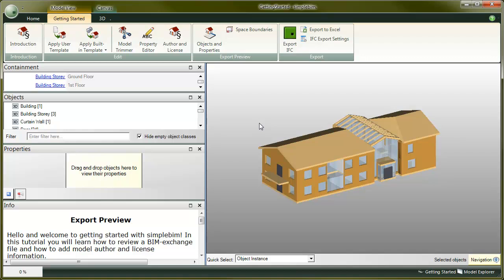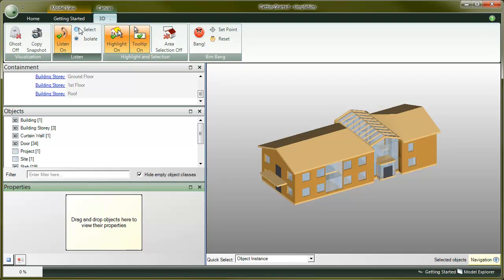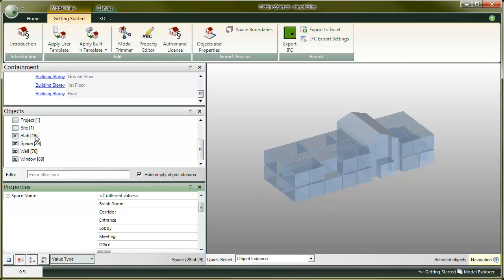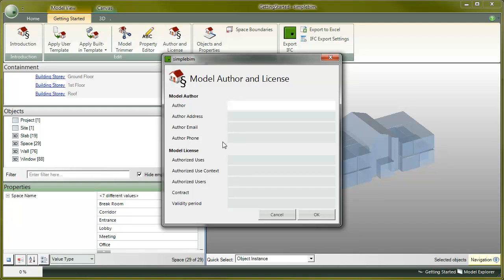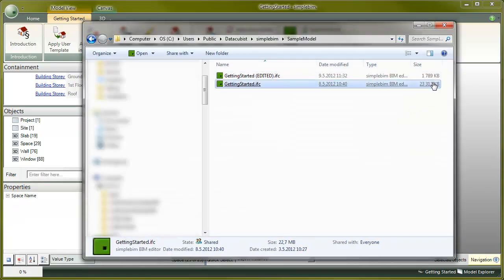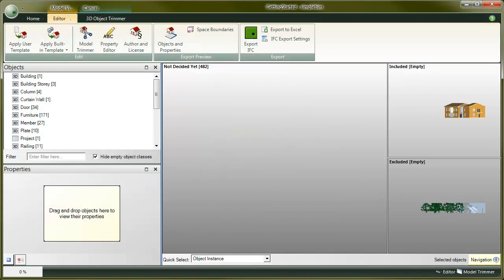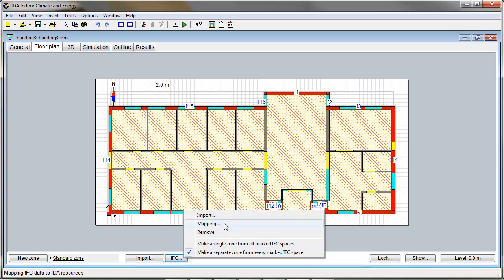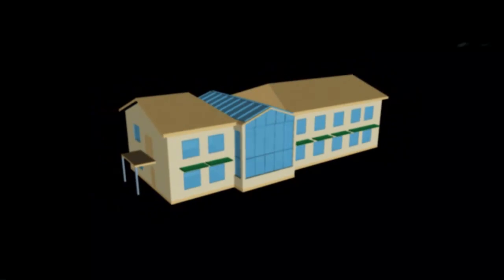Getting Started with simplebim (4/4) - Export Preview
4-4 of the getting started with simplebim tutorials. Explains how to make business out of BIM exchange. You will also learn how to carefully review the data before exporting it back to ifc and sharing it with other professionals.